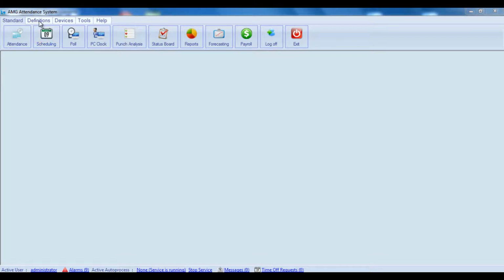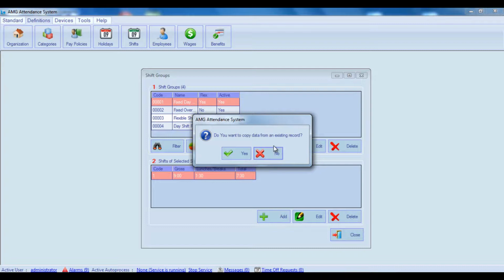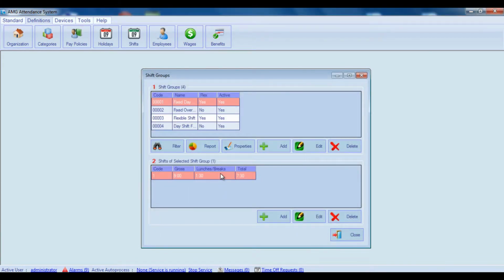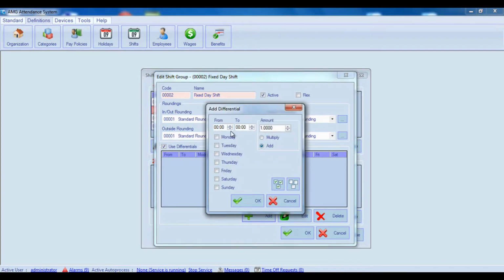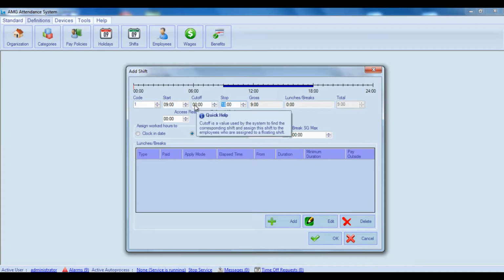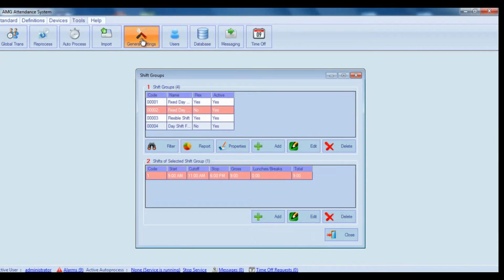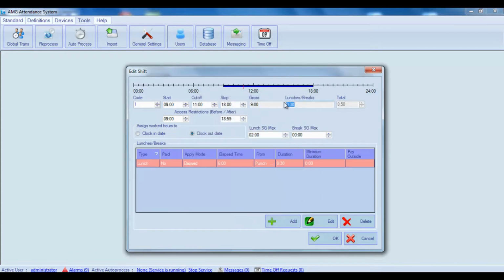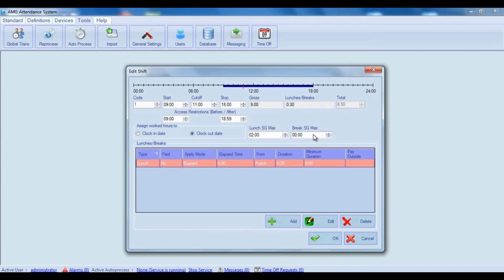AMG Time And Attendance system video tutorial: Shifts